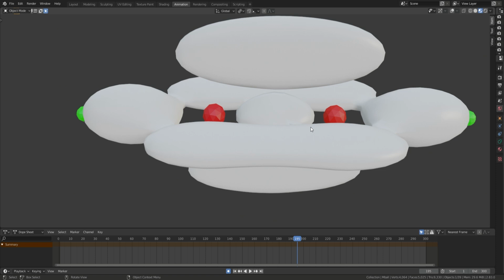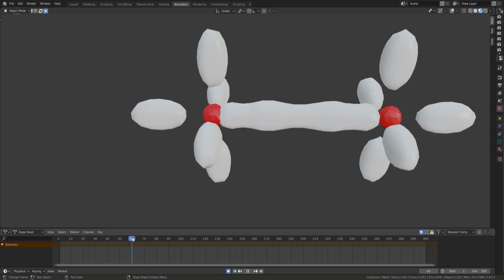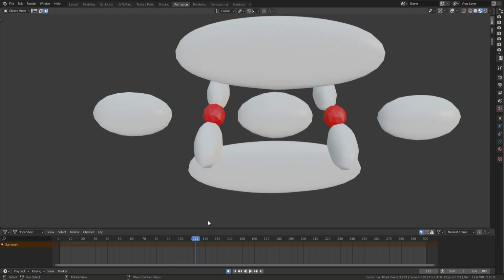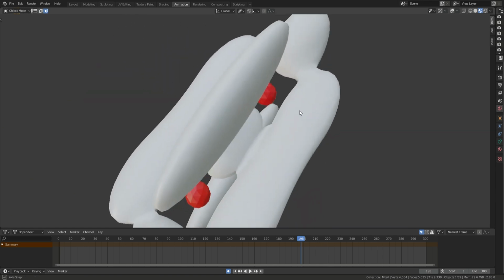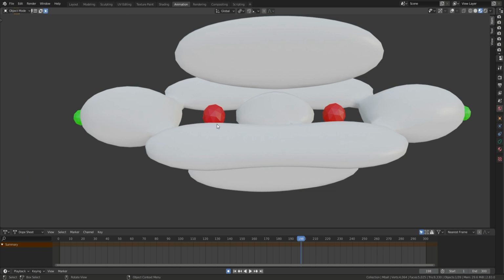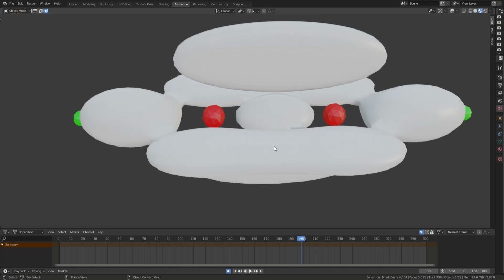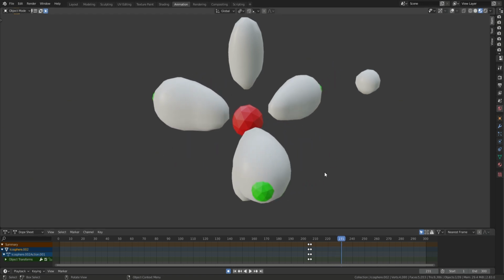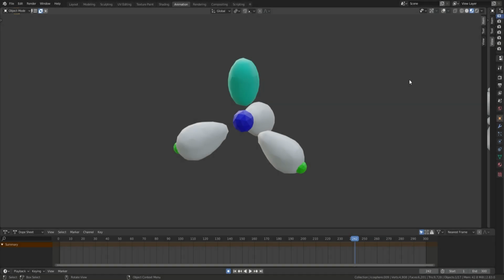Sigma & Pi, Orbitals & SP Hybridization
This video provides a good overview of the bonds and steric # in a visual format.
The actual shapes of the orbitals are terrifyingly complicated.